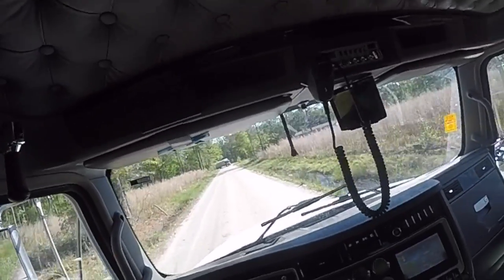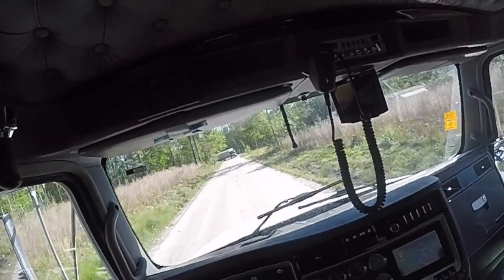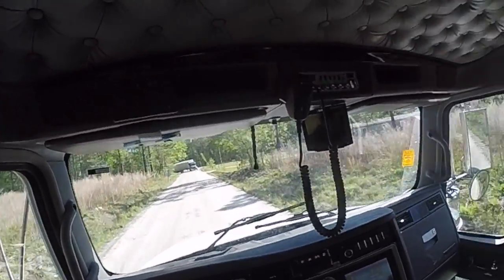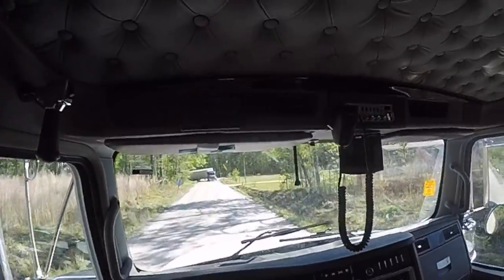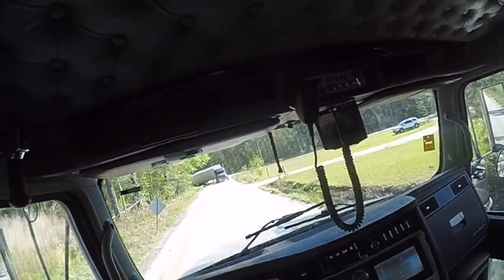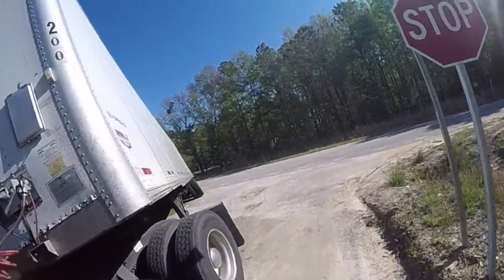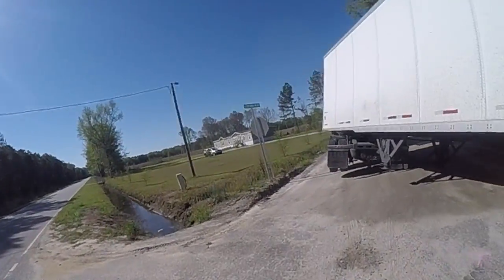Swing Wide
In this video, Mr Wilbert was sent to recover a trailer that dropped its rear axle in a dich.

Hal Watts
324 Green Swamp Road